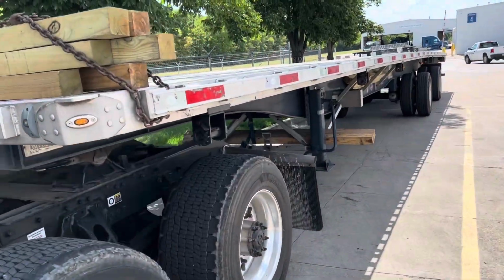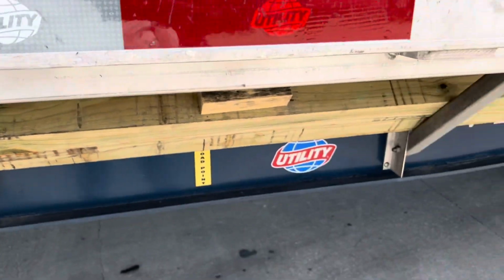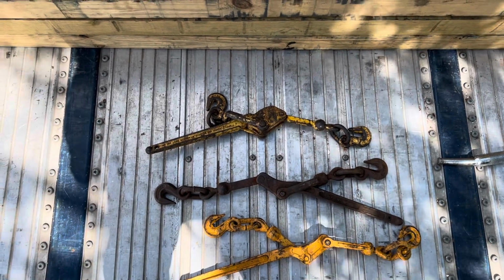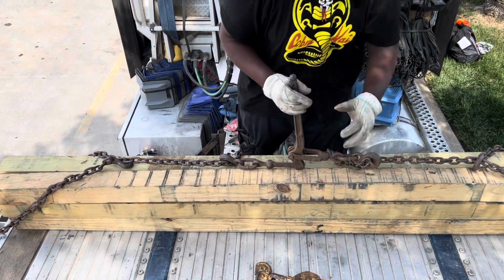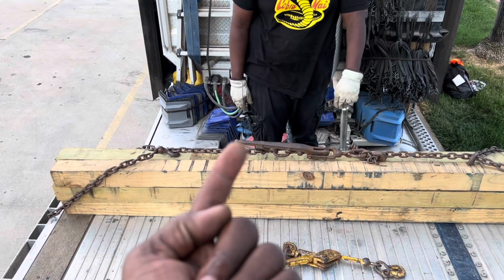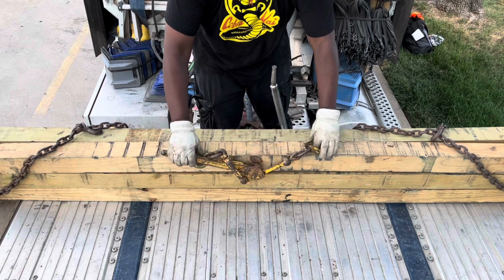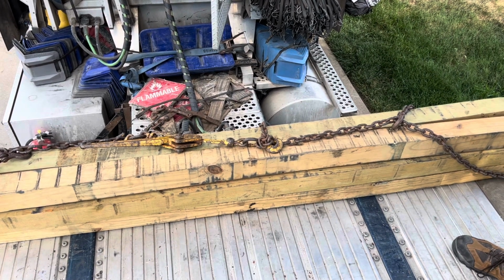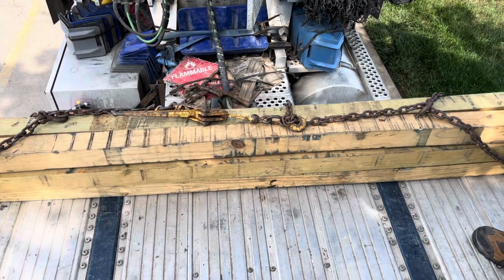Melton Student building a bulkhead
Open the link below to inquire about positions at Melton

A few of my favorite flatbed tools

This just made Flatbed EASIER!!

Open the link below to inquire about positions at Swift

 For Swifty use Driver code HENLAR

If you’re looking for a real truckers journey with no drama, this is a channel for you. We will take a look into the life of a truck drivers day to day routine‘s and learn how to perform daily tasks of a truck driver. Again we don’t do drama on this channel so if that’s what you’re about move on but a little bit of education and a lot of trash talking with a lot of laughter is what we’re about

Student winter driving tip Q&A
Melton student drivers Secrets to successful training.￼

New driver Flatbeding X-Strapping and HUNTING 🤪